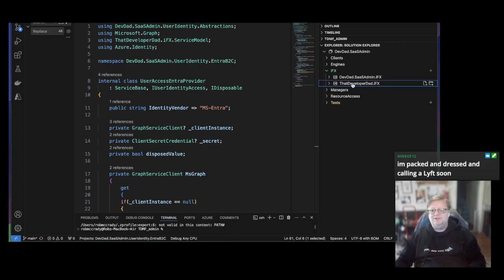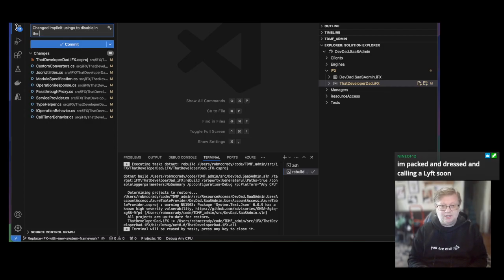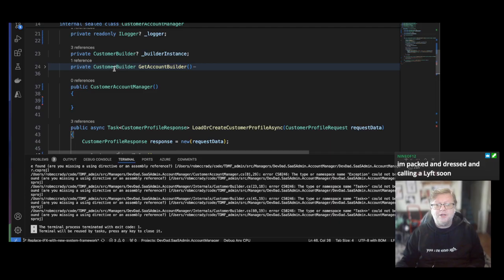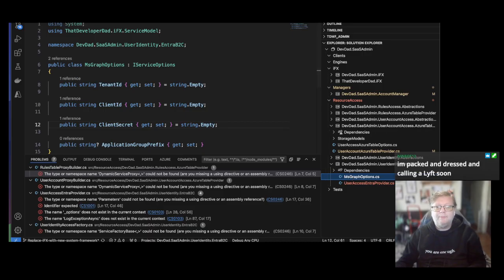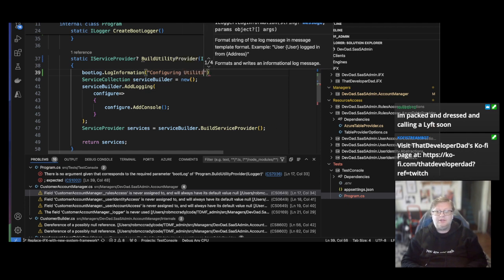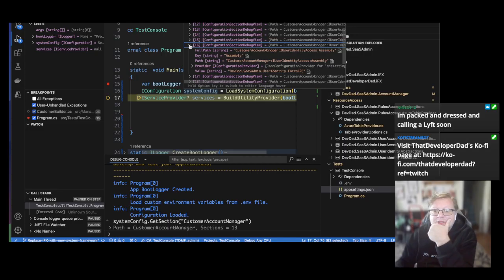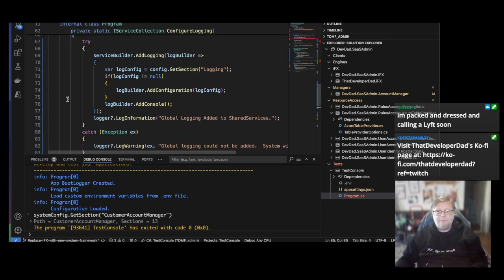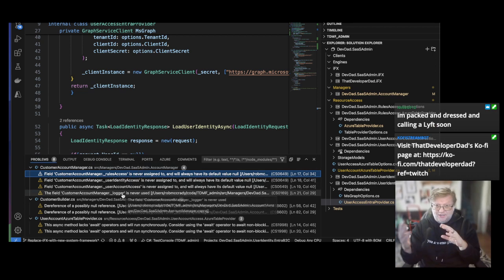Building the Admin app for my SaaS product - Integrating the new system iFX into the app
This session I started retrofitting the new iFX project into the Admin subsystem I&#39;d been pecking away at.

I managed to get the old pulled out and replaced with the new, and then repair all the compiler errors that came along with that major change.

Next session, I&#39;ll be setting up the Architecture configuration, one component at a time.